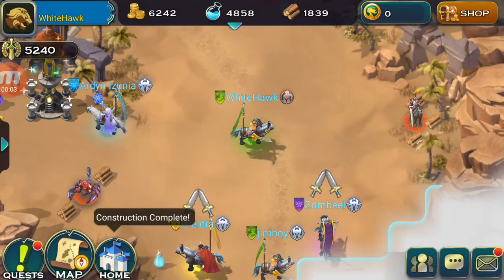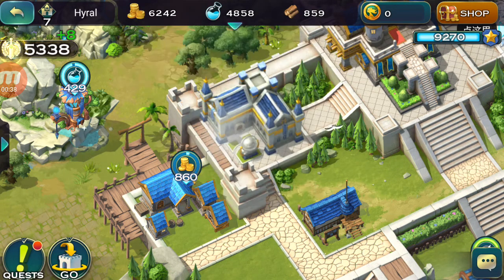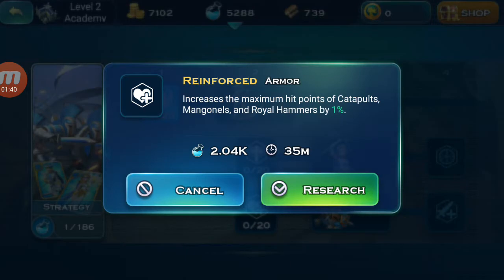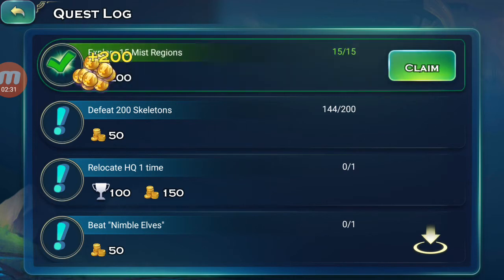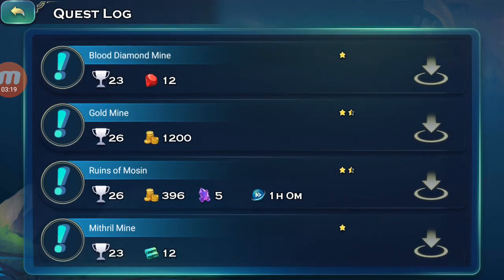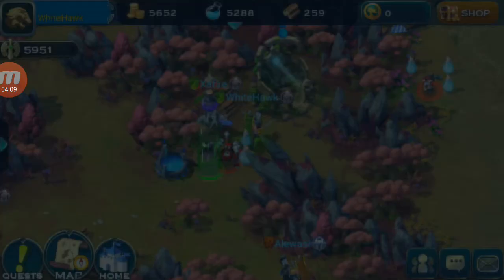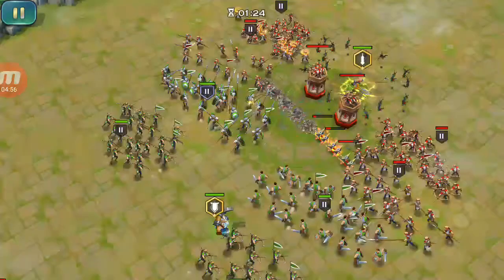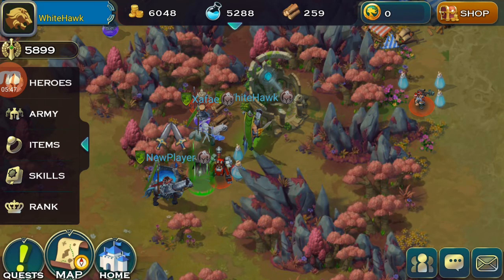Art Of Conquest Episode 16